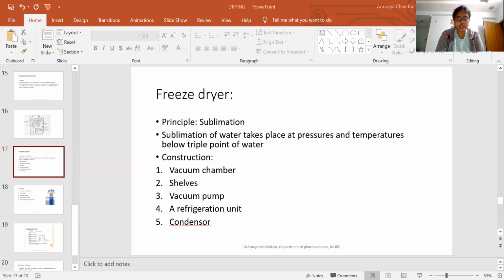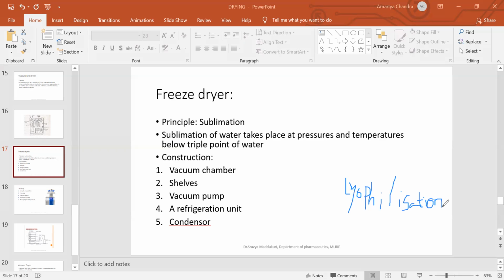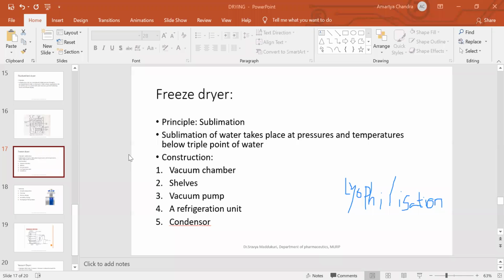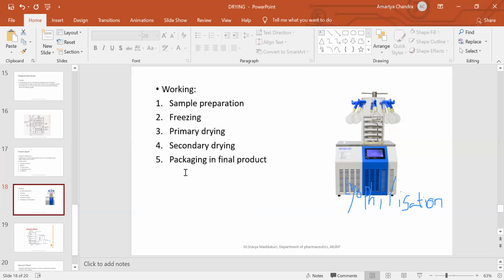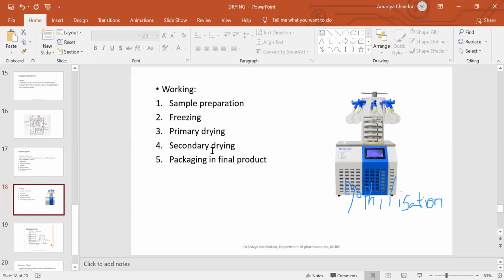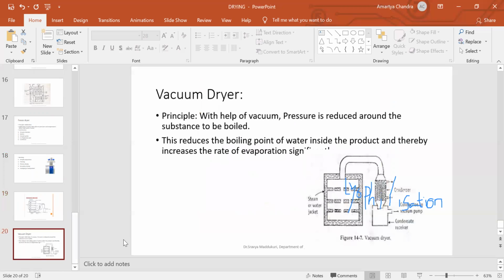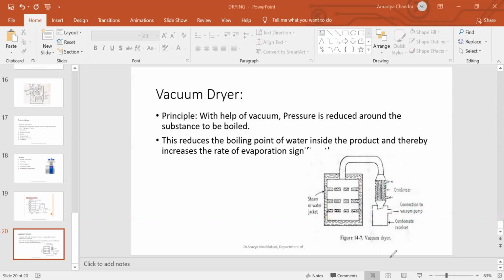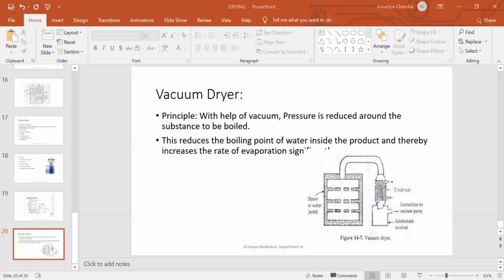P engineering, dryers L-3